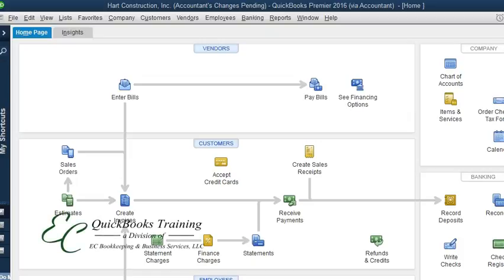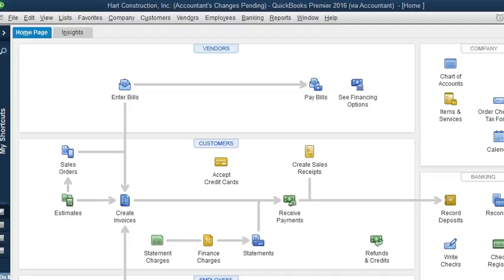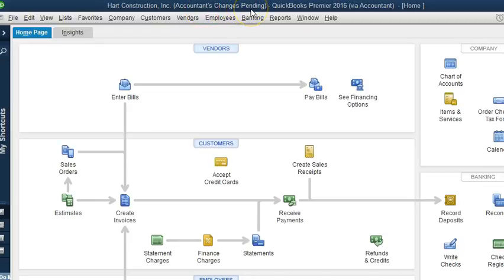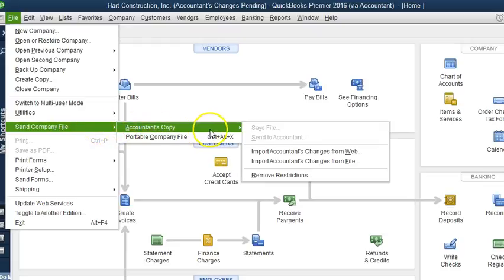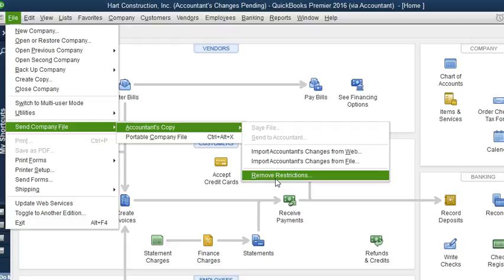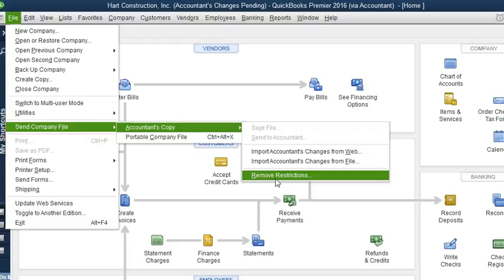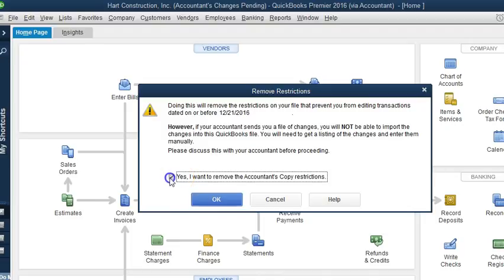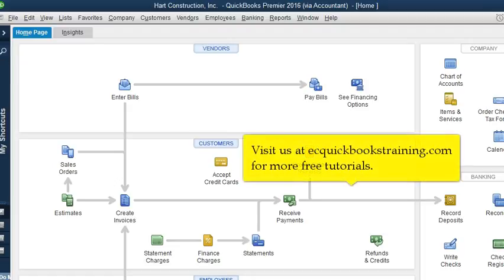How To Remove Accountants Copy Restrictions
If you sent an accountants copy and no longer are waiting for changes this video will show you how to remove the restrictions